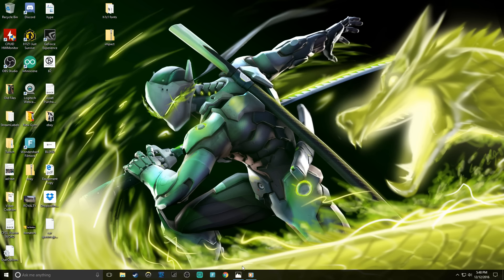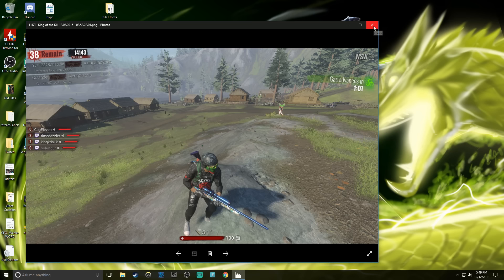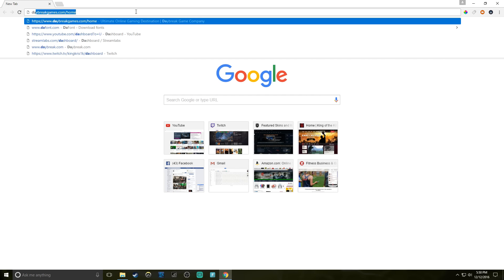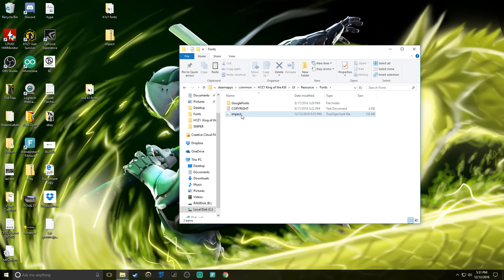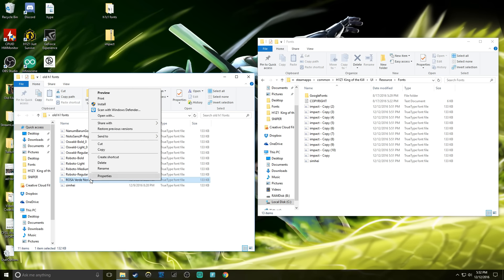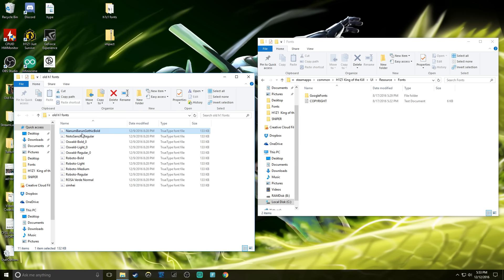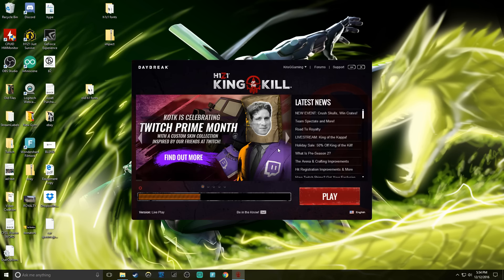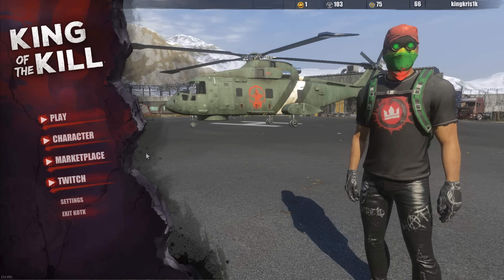H1Z1 INSTALL CUSTOM FONT (H1Z1 Font Tutorial)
YO bros! Today I've got a quick tutorial on how to install custom font in H1Z1. You can change the font in H1Z1 to any font you like! I changed my font to the "Impact" font and it made a huge difference in how easy it is to see the names in the kill feed.

Always BACKUP your font folder FIRST!

Impact Font Download Link if you dont use my folder and want to do it manually like in the video

►MUSIC
Artist Name: Laszlo
Song Name: Supernova